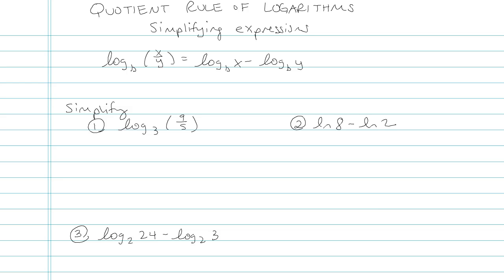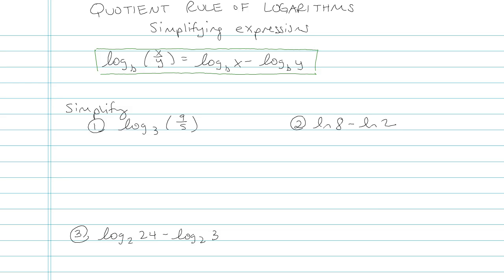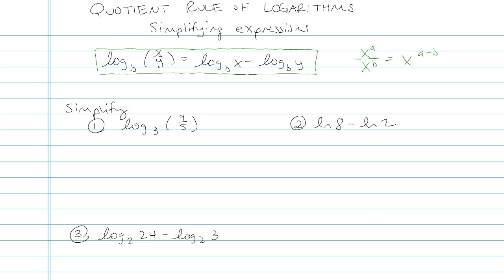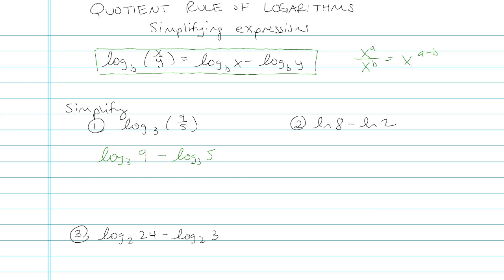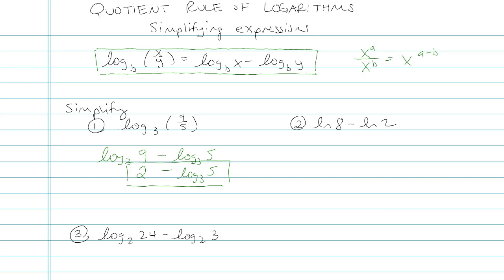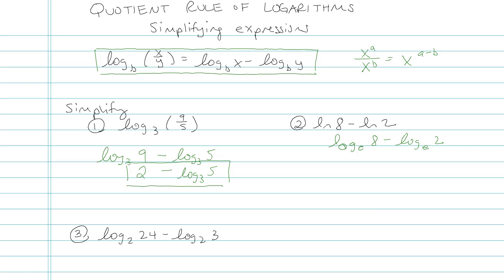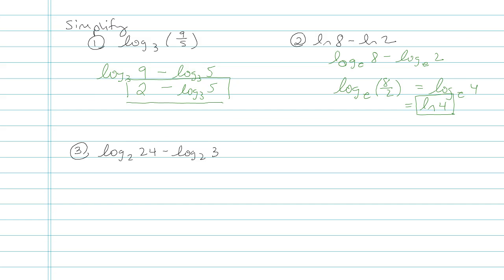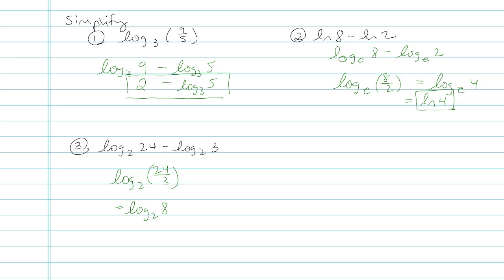Algebra 2 - Quotient Rule of Logarithms - Sample problem 4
Examples of expanding and condensing logs with the same base using the quotient rule.